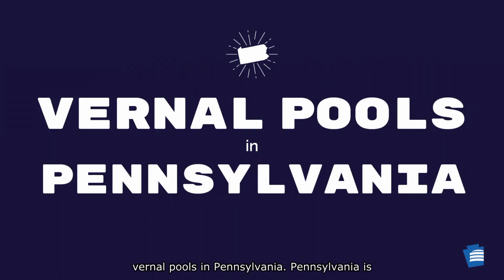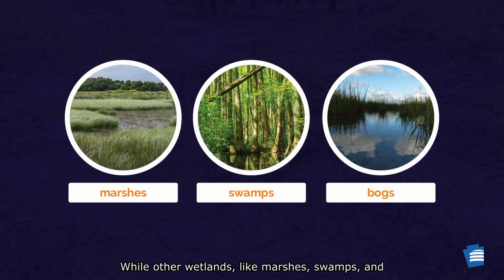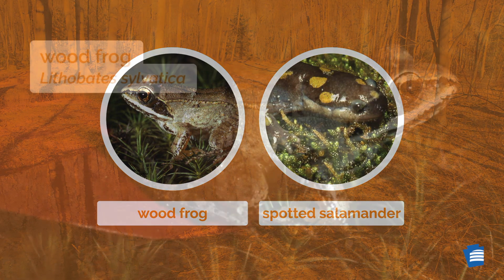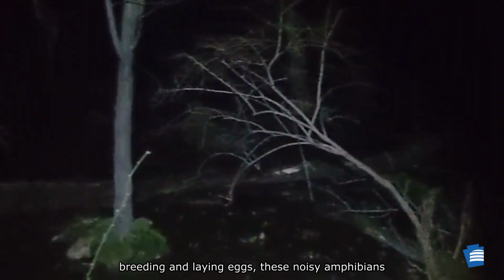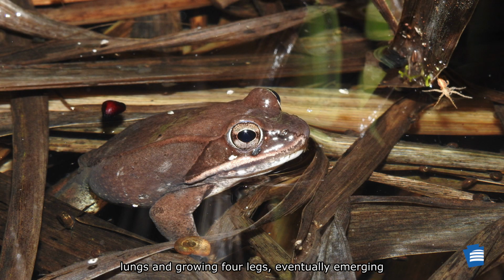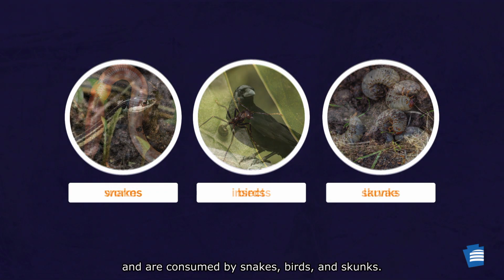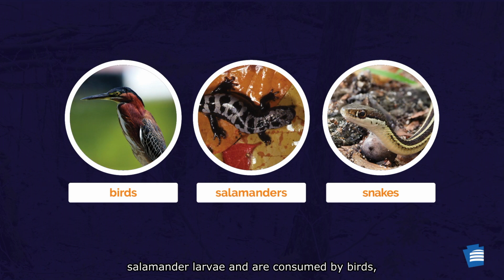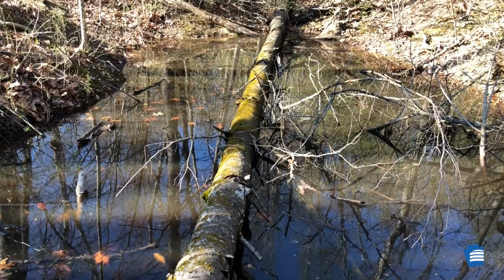Explore! Vernal Pools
April showers bring more than flowers, the rain and melted snow fill up vernal pools. These seasonal depressional wetlands are covered by water for variable periods, usually from winter to spring, and dry the rest of the year. Watch and EXPLORE more about some of the Pennsylvania animals that need vernal pools to survive.